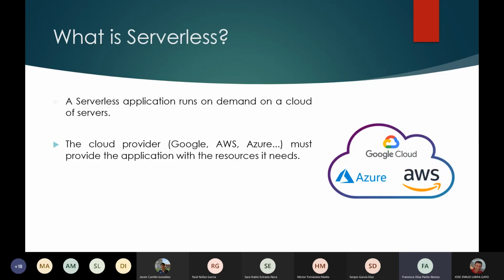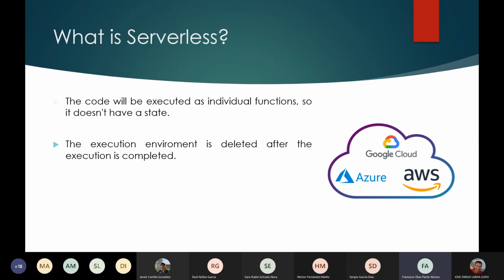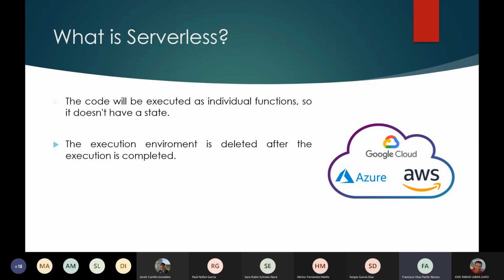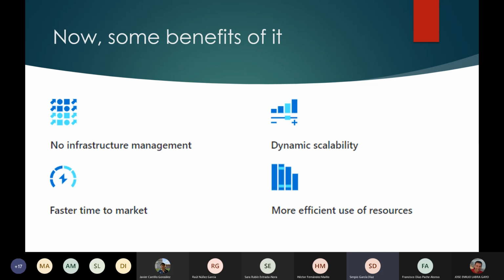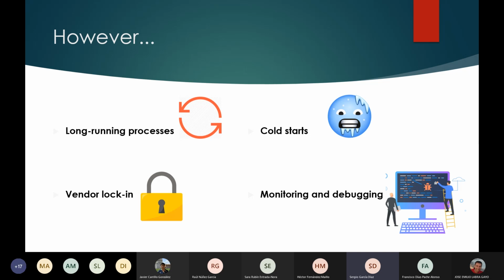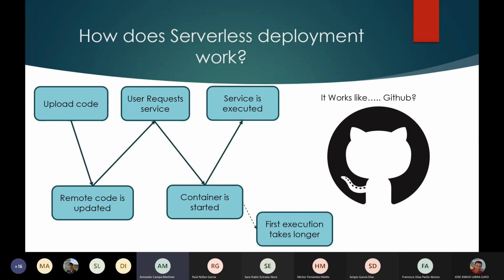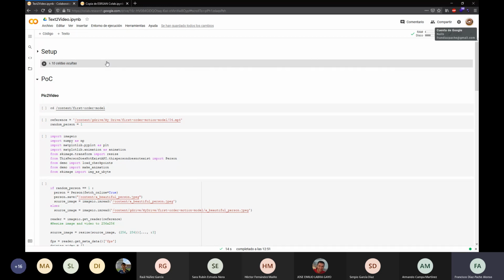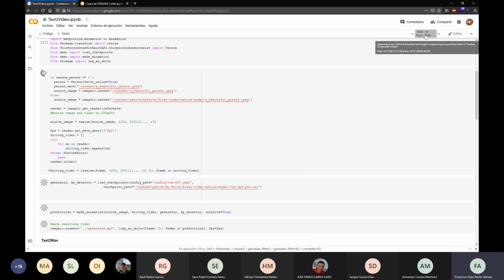Serverless -seminar presentations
Course 2020-21
Team En-10